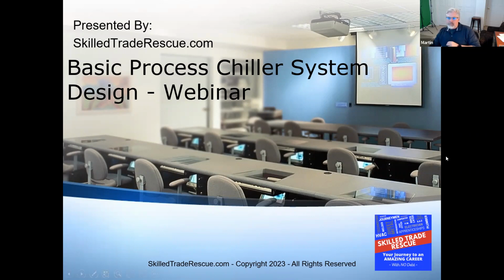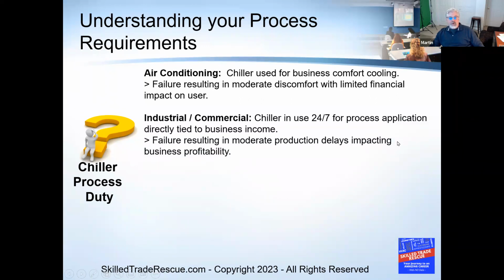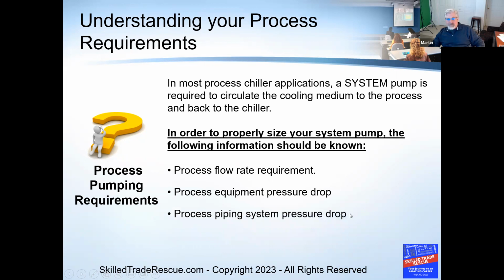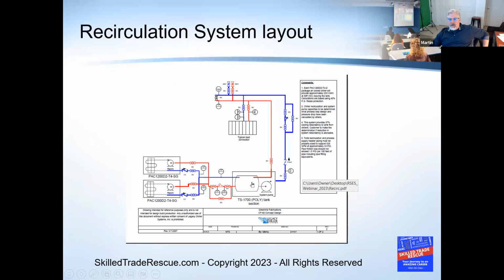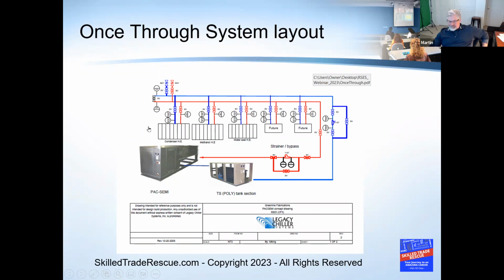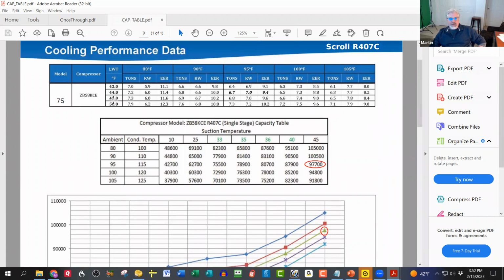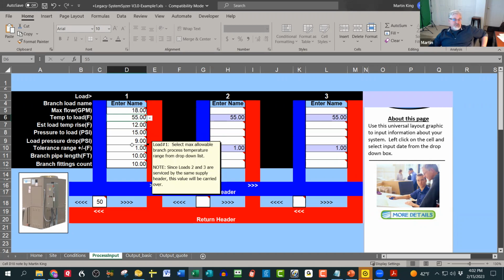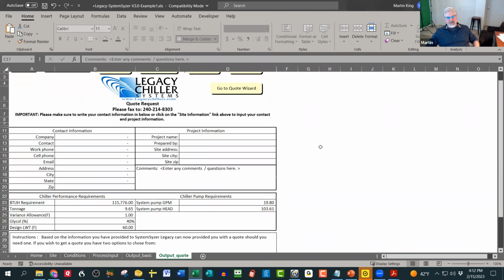RSES Process Chillers presented by Martin King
Martin King gave us a great discussion in this video!